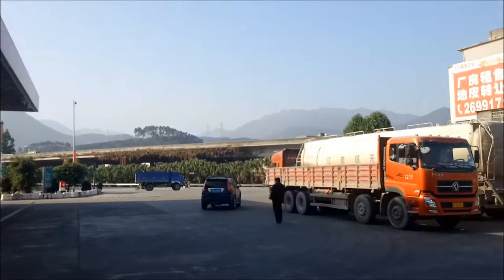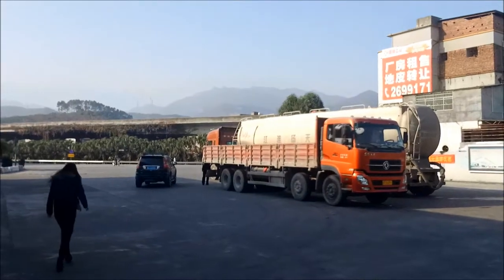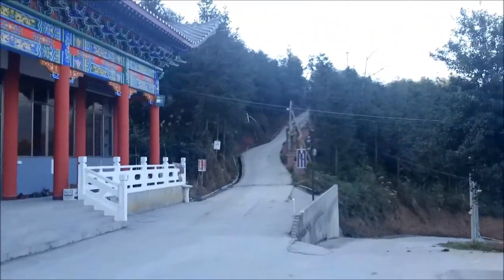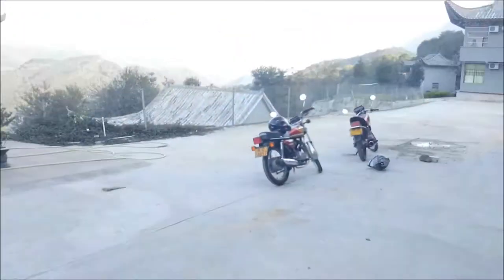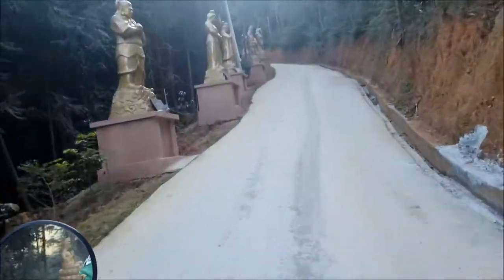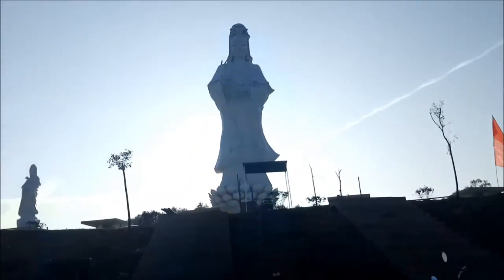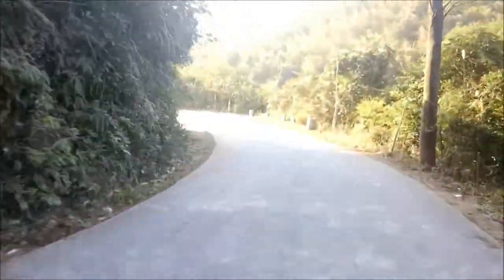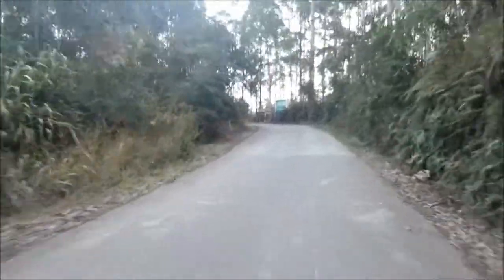Adventures - Elephant Head Mountain (Killer Road)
Hey Laowinners!

Conquering Southern China - Our Documentary about us exploring the weirdest, most wonderful places in the country over 5000 km. on our motorcycles.
We take the newly modified (part 1) cafe racer and unleash all of it's 7 to 9 horsepower on some amazing roads in Bolou, Guangdong. The mountain is supposed to look like an elephant head, but I didn't see it. It's super pretty there though.
Theme song in intro:
ΛDRIΛNWΛVE - it's good to see you again!!